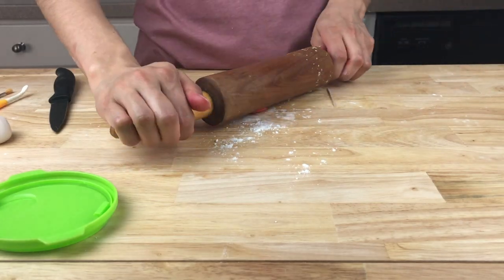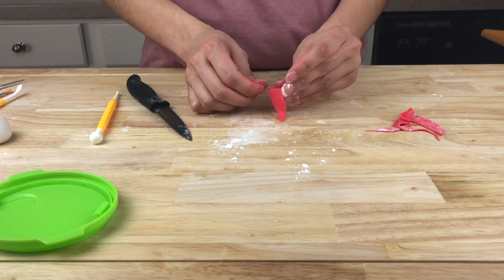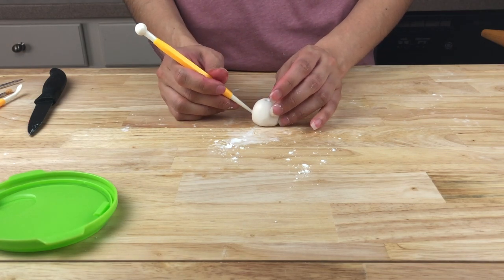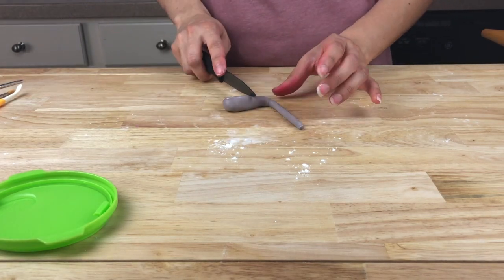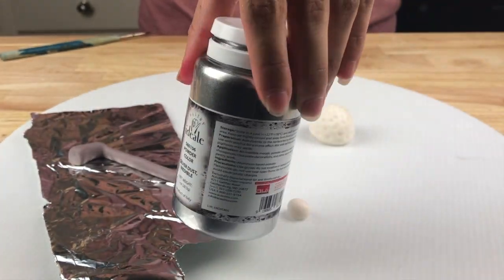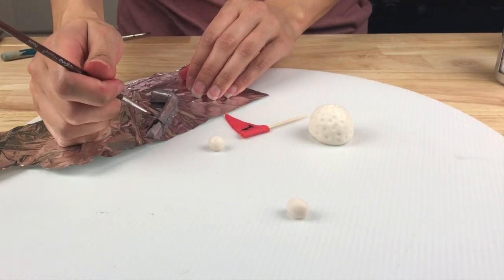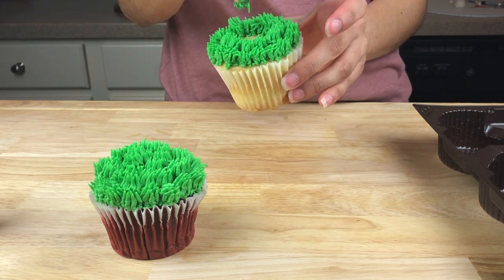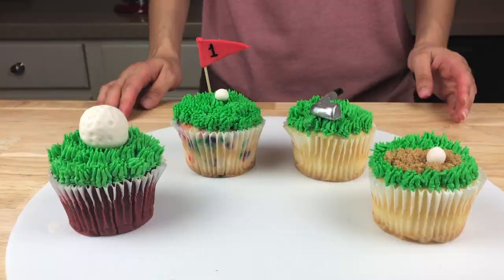GOLF CUPCAKES TUTORIAL (mens birthday, father days golf ball, flag and golf club cupcakes)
Learn how to make golf themed cupcake toppers made from fondant, along with piping buttercream grass. These are great for birthdays or even Fathers Day. They are beginners cupcakes that with a little practice anyone can make for their family.

Let me know if you like these cupcakes and if you do make we can make a golf themed cake.

Also what do you think about my new logo?

SUPPLIES

Post every Monday 11am central time